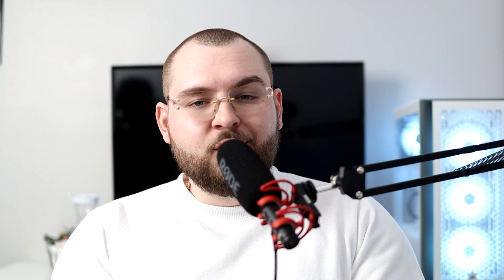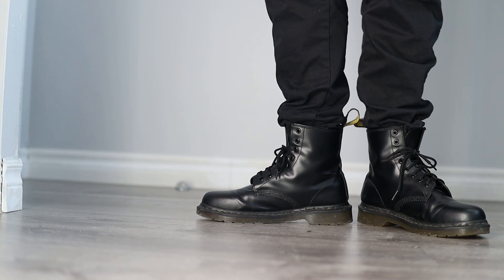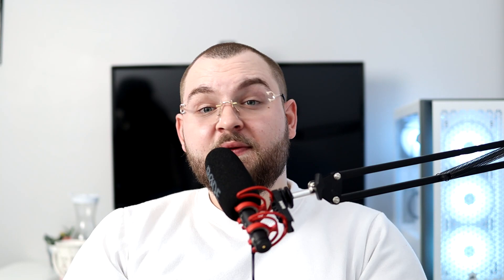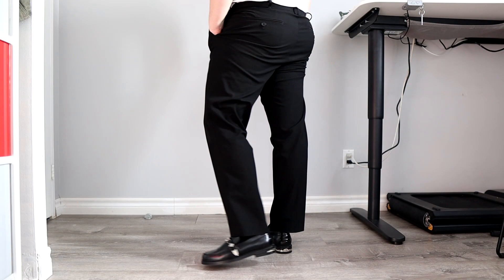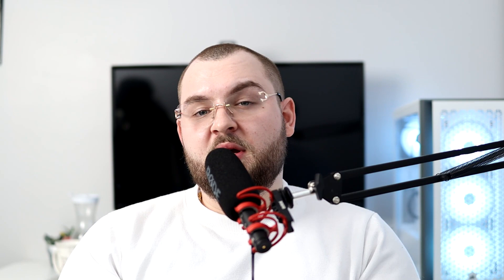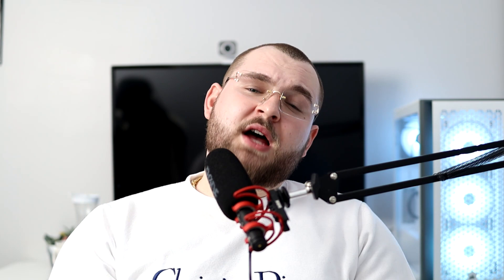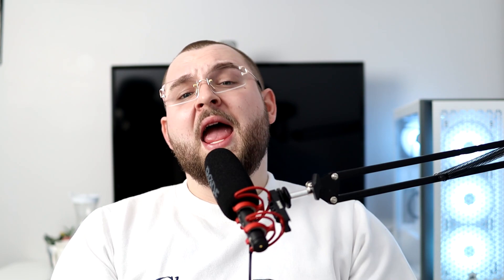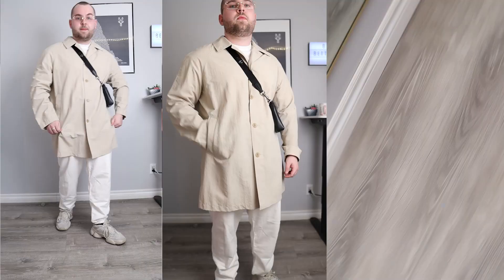3 Outfits Wear When You Have Nothing To Wear | Outfits Ideas When You Have Nothing To Wear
3 Outfits Wear When You Have Nothing To Wear | Outfits Ideas When You Have Nothing To Wear

In this video George from GP Lifestyle goes over what to do when you have nothing to wear with 3 outfits ideas when you have nothing to wear as well as some tips on what to wear when you don't know what to wear